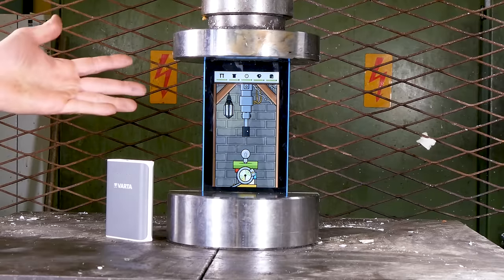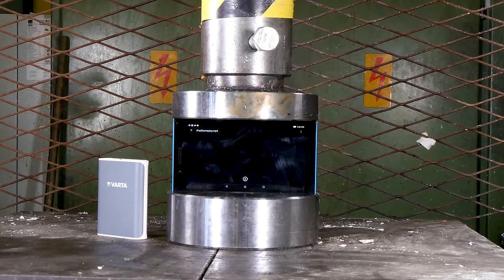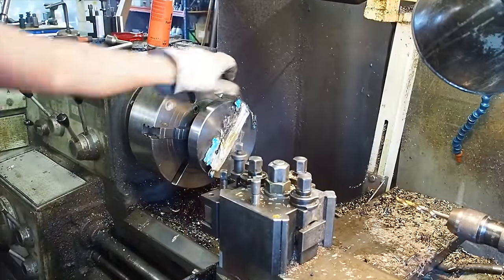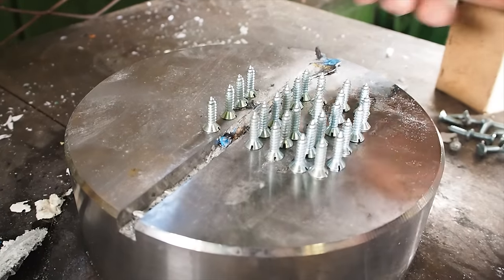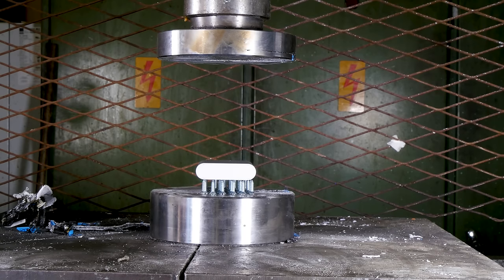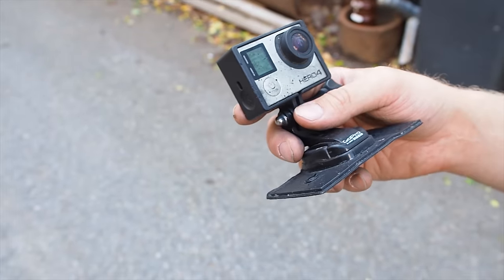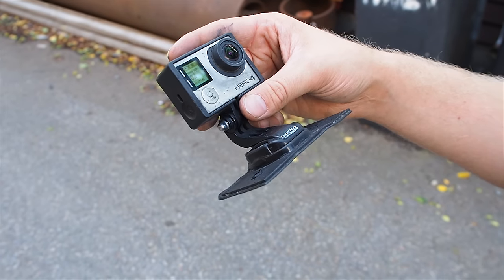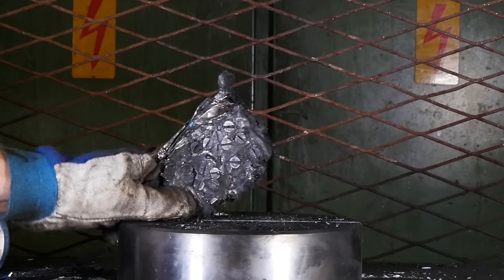Crushing Power Bank with Hydraulic Press | HUGE EXPLOSION!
Tablet computer and power bank vs. our hydraulic press
HERE ARE THE DOWNLOAD LINKS FOR THE GAME: